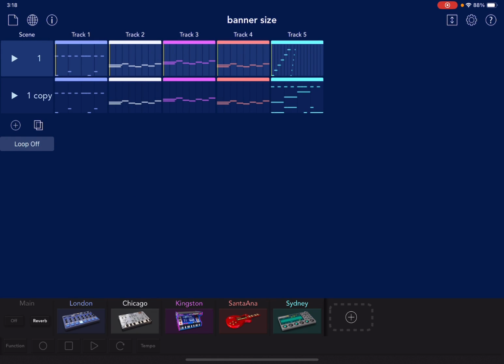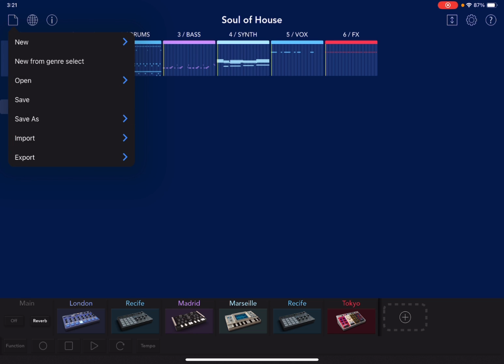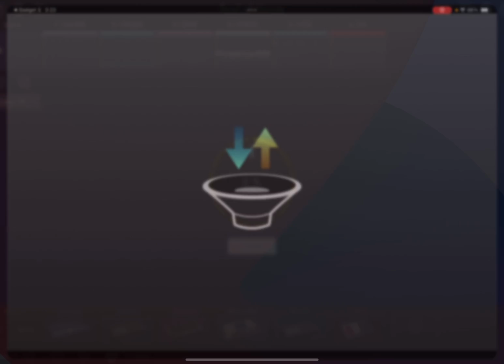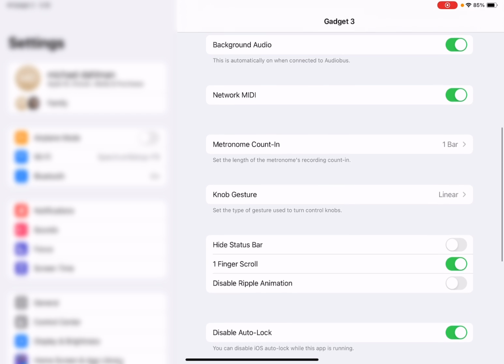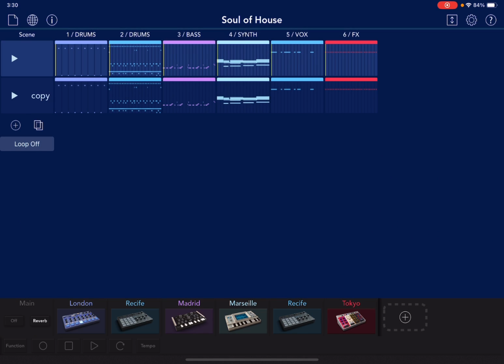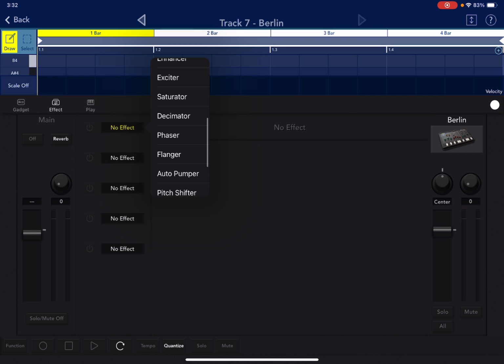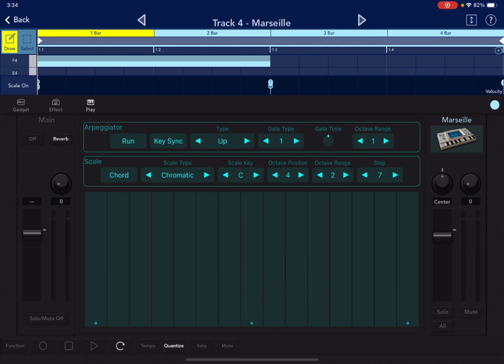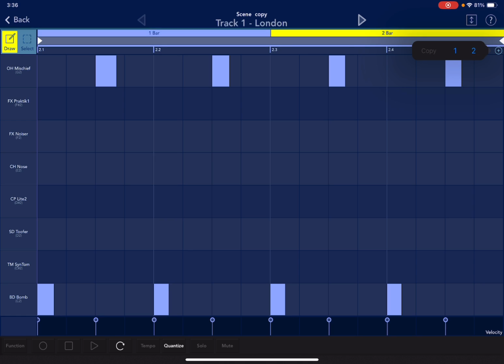all new features korg gadget 3 in 17 minutes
korg gadget update to 3 - these are all the new features in 17 minutes

AUv3 part tomorrow 1/21/24 1am est